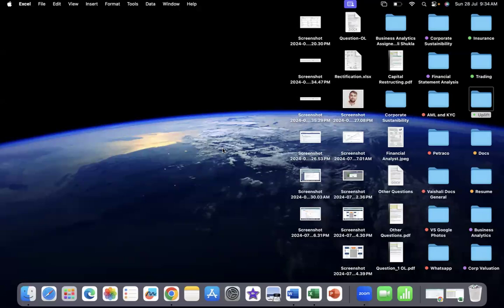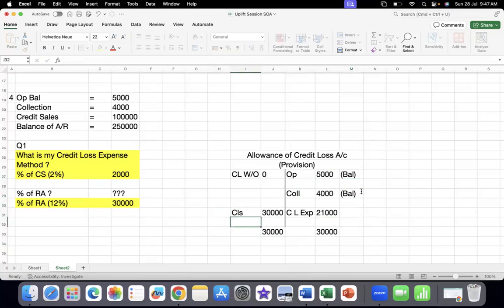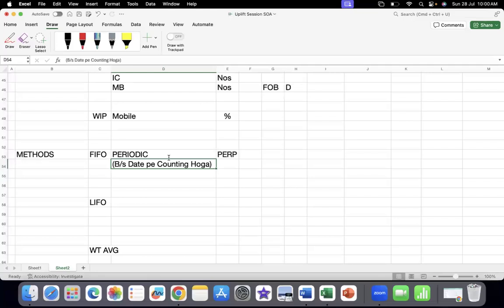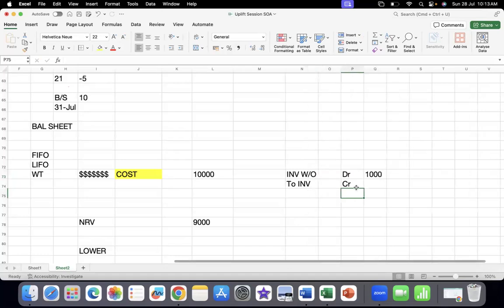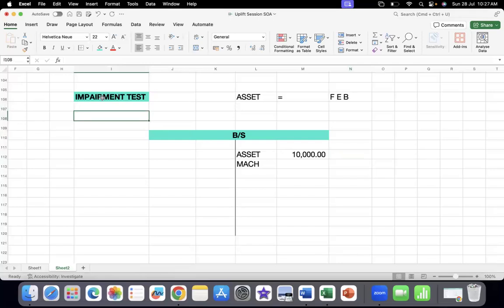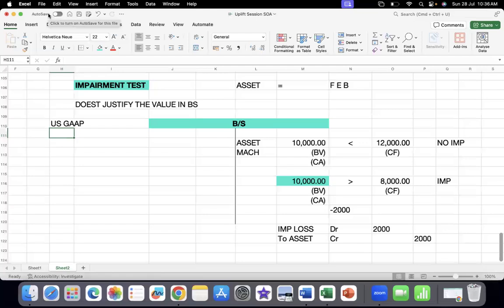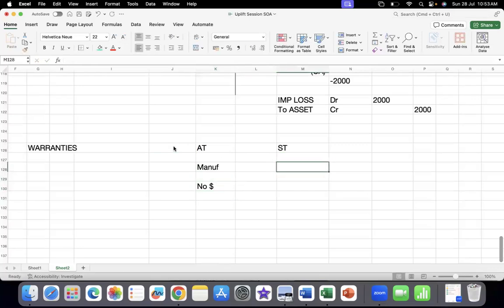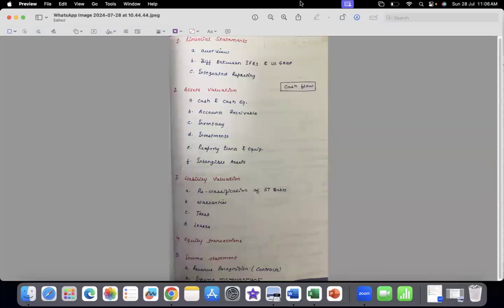Pre CMA / FMAA Lecture | Class 7 | Ajinkya Dhabe | Uplift Professionals